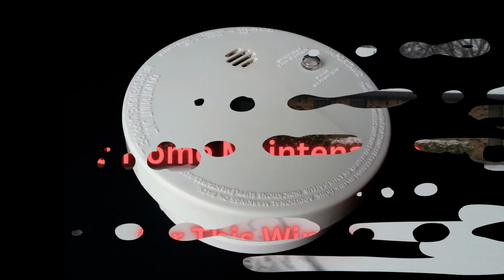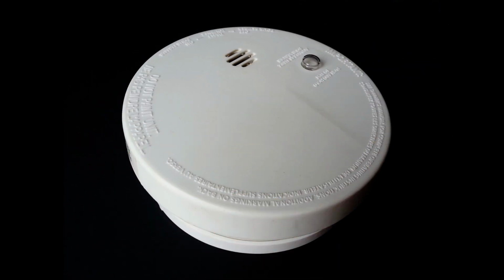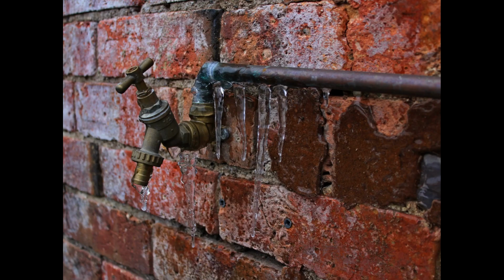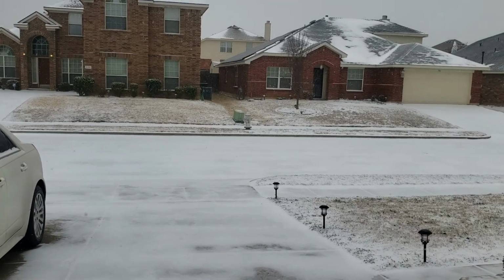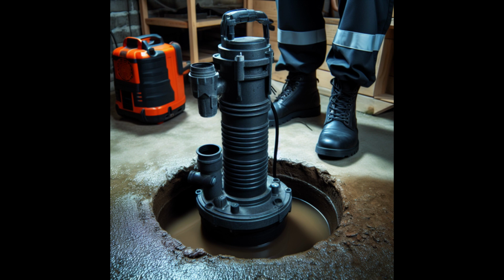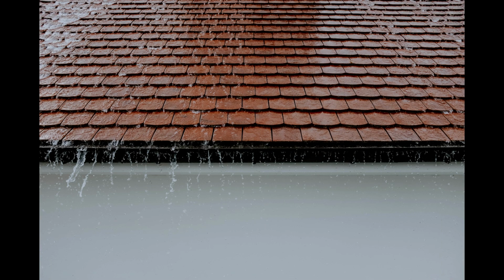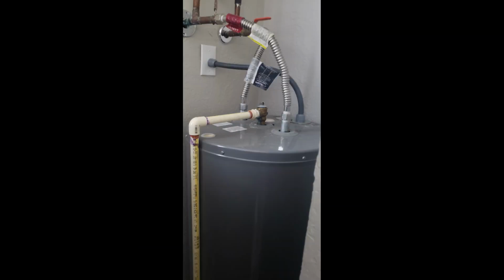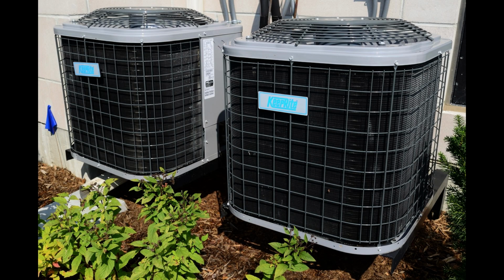10 HOME MAINTENANCE TIPS for This Winter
In this video, I share some tips to prepare your home for this Winter season, based on the following article I received from my homewarranty company
Keurig Coffee Lovers' Collection Variety Pack

ASAKUKI 300ML Essential Oil Diffuser, Quiet 5-in-1 Premium Humidifier, Natural Home Fragrance Aroma Diffuser with 7 LED Color Changing Light and Auto-Off Safety Switch-Light Brown

Spa Gift Baskets for Women 11pcs Lavender Bath Gift Set with Body Lotion, Essential Oil, Relaxing Spa Baskets for Women, Birthday Gifts, Christmas Gift

Microsoft 365 Personal | 12-Month Subscription, 1 person | Word, Excel, PowerPoint | 1TB OneDrive cloud storage | PC/Mac Instant Download | Activation Required

McAfee Total Protection 2024 Ready | 5 Device | Cybersecurity Software Includes Antivirus, Secure VPN, Password Manager, Dark Web Monitoring | Download

Simplified Accounting Ledger Book - A5 Accounting Log Journal for Small Businesses & Personal Use, Account Book for Tracking Money, Expenses, Deposits & Balance, 5.8" x 8.4", Watercolor Blue

Budget Planner - Monthly Budget Book with Expense Tracker Notebook